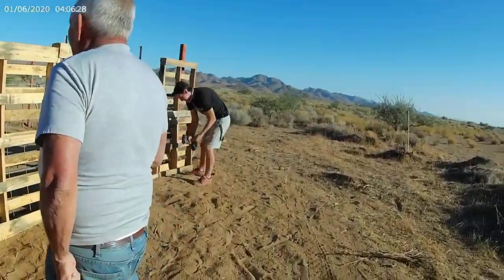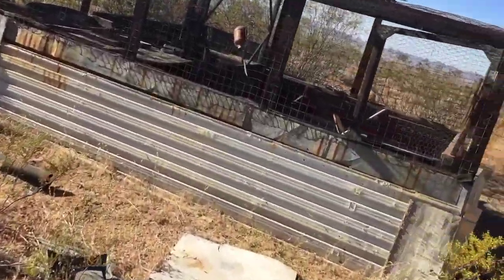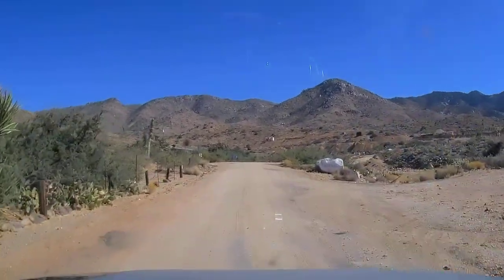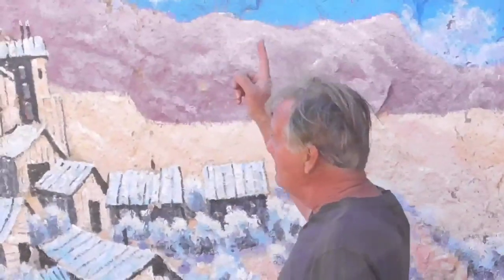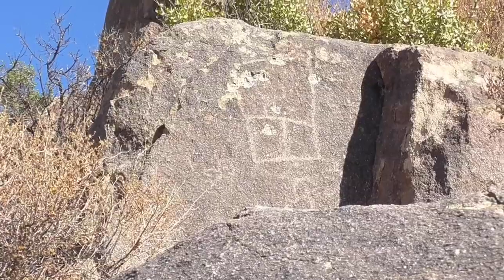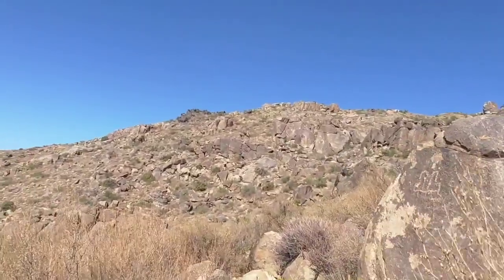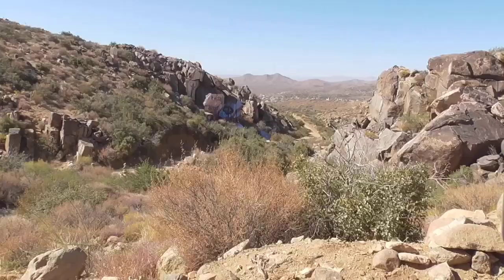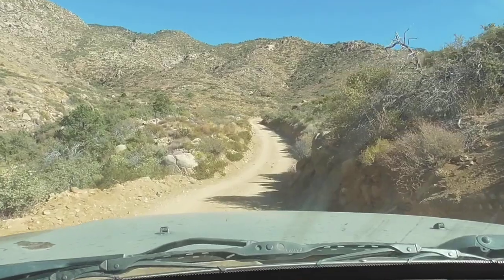Strange Murals in the Desert.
Life in the desert of Arizona. Strange murals. Abandoned property.